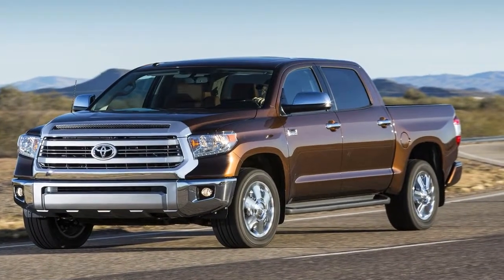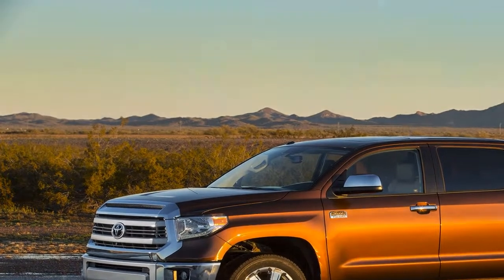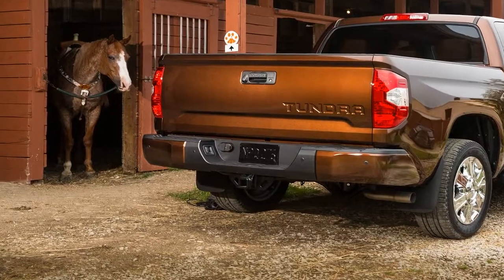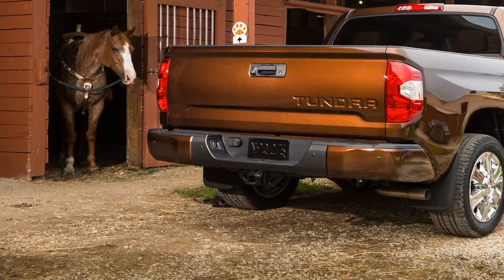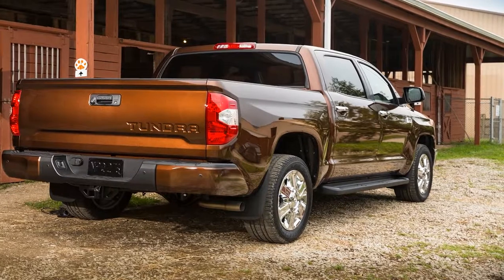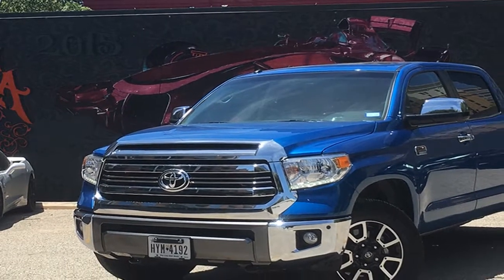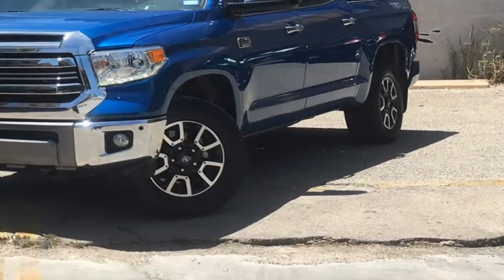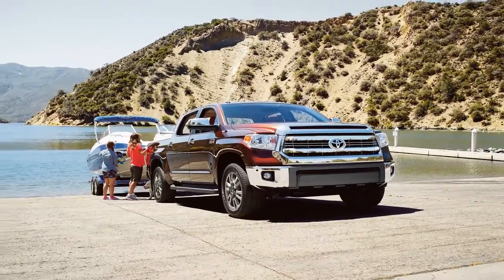2017 Toyota Tundra 1794 Edition 4x4 Review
Blending in with the locals can give you a vastly different perspective on a city than if you were to go full-on tourist, so on a recent trip to Austin, Texas, I asked for a Toyota Tundra for the weekend. Weird choice, you say? Not to Texans.Since 2008, all Toyota Tundra full-size pickups have been built in San Antonio, Texas. That’s a fact Toyota dealers in Texas are very proud of, as every Tundra and Tacoma sold there wears a sticker on the back window patterned after the state flag that says “Built Here, Lives Here.” You could argue that Austin isn’t like the rest of Texas, but it’s still in the heart of truck country, so our 2017 Toyota Tundra 1794 Edition was right at home in the pickup-dominated landscape.The 1794 Edition might be the most Texan of all Tundra models—it’s named for the year the JLC Ranch, the site of Toyota Motor Manufacturing Texas, was founded. Like all 1794 Editions, our tester was a CrewMax model with the 5.5-foot bed and came powered by Toyota’s 5.7-liter V-8, which produces 381 hp and 401 lb-ft of torque. Our truck also came equipped with part-time four-wheel drive and an assortment of TRD Performance parts (as part of the TRD Off-Road package) and other accessories that drove the price up to $54,796. The 1794 Edition helps justify its MSRP with an interior swathed in soft, smooth leather. The seats, center console, shifter, dash, and door panels are covered in rich-feeling cowhide, which lends a Western look with its saddle-brown color and white contrast stitching.Although the leather upholstery itself looks nice, it could be better matched with the rest of the interior, which uses silver-colored hard plastics and plasticky-looking wood trim. The door panels and dash use the same durable materials found in other Tundra models, which is probably a good thing for those who plan on actually using their 1794 as a truck. The utilitarian look does stick out against the more upscale parts of the interior, however.After the leather, the next thing you’ll notice when getting into the Tundra is the fact that this is an older product. You can’t get a Tundra in 2017 with hands-free keyless entry or push-button start, but our truck did have a remote-start feature, which was a lifesaver in the Texas heat, as I could start the car and begin cooling down the cabin before getting in. The entire truck was heavily updated in 2014, but somehow the interior already feels dated. The steering wheel is chunky and features controls that look a generation behind, and the touchscreen infotainment system—although perfectly functional—lacks the sharp resolution and fast response customers have come to expect from new cars.But if you can look past all that, the Tundra is a solid truck. The ride is smooth on the highway, and the interior is mostly quiet except for some noise from the TRD Off-Road package’s 275/65R18-size all-terrain tires. The Tundra handles like a smaller vehicle on twisty roads, and it wasn’t as difficult to maneuver in the city